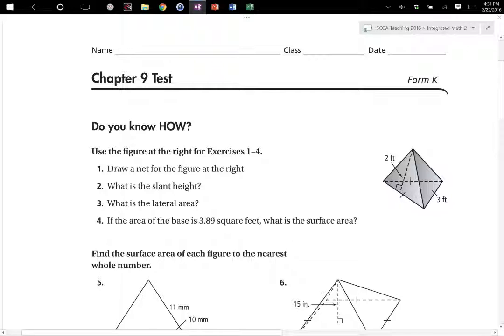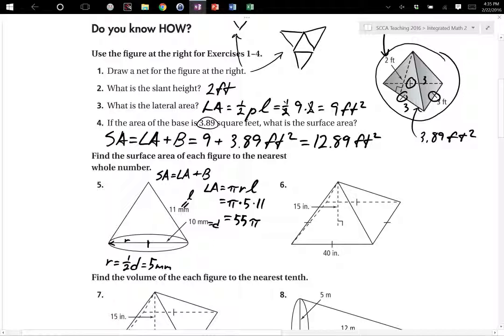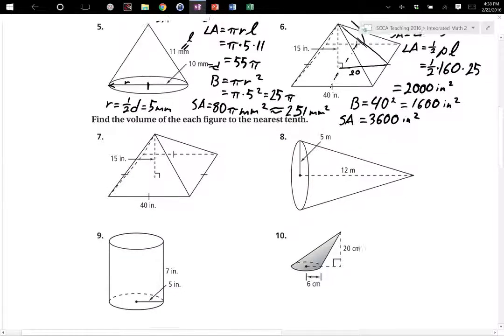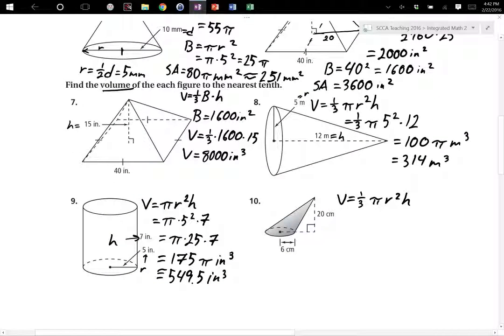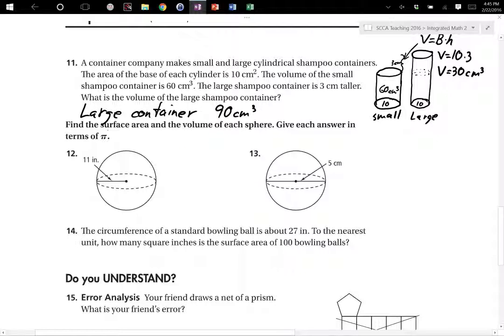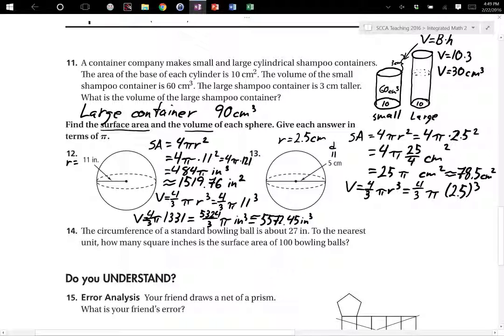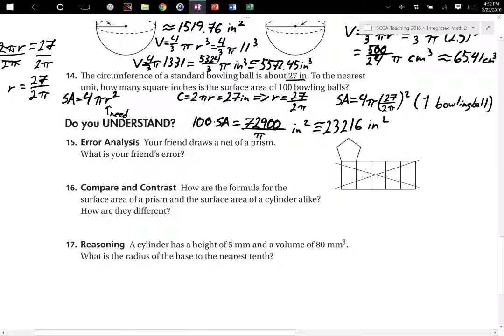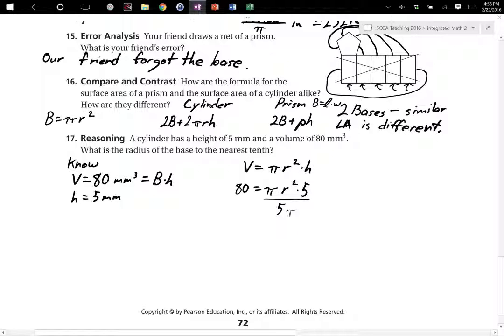Chapter 9 Test Solutions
Worked through solutions to Chapter 9 Test.  This was a chapter about the surface area and volume for some regular three dimensional shapes.  These shapes include prisms, cylinders, cones, pyramids, and spheres.